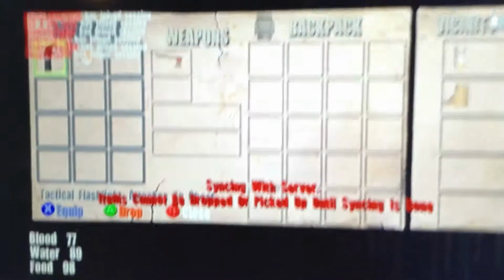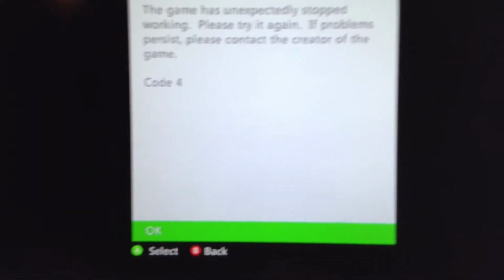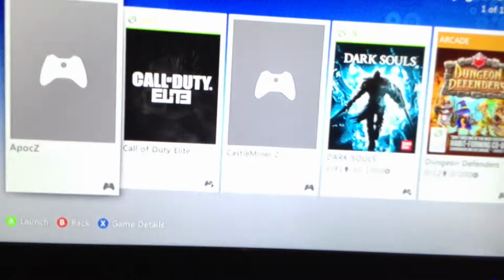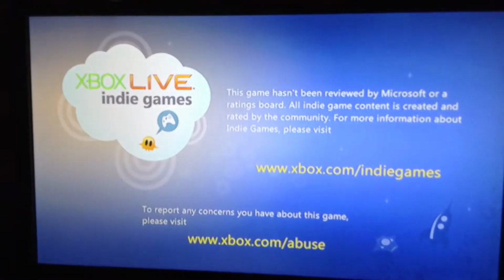ApocZ glitch plz help pt. 2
After this video I deleted all my stuff for the game and re-downloaded  it and now it works fine